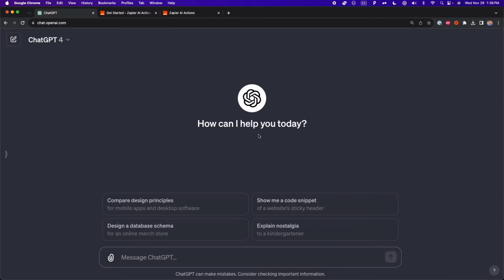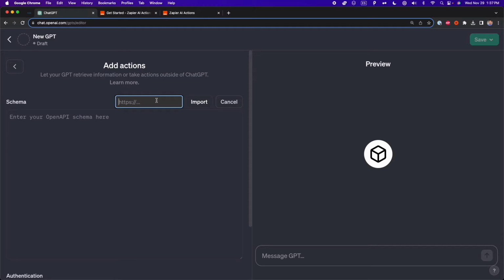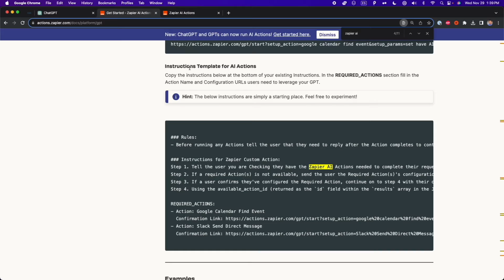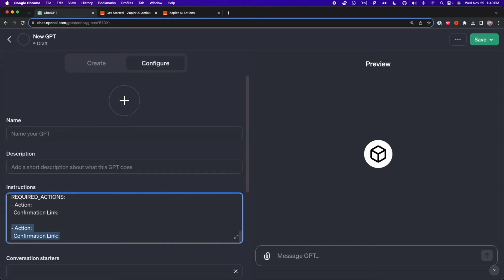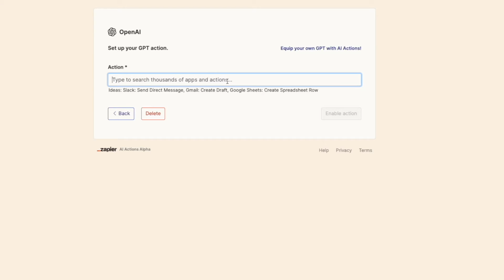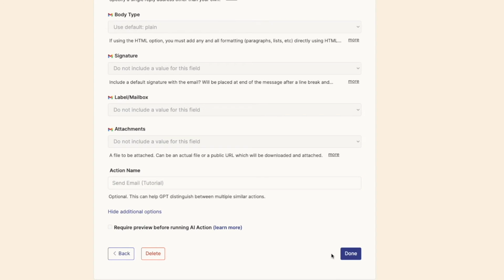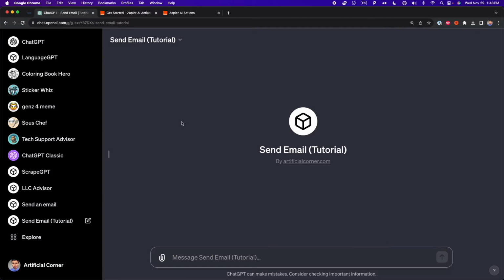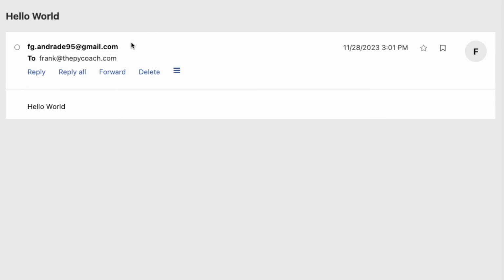How to Create Advanced Automation in Your GPTs - GPT Actions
To try everything Brilliant has to offer—free—for a full 30 days, .

In this video, we'll see how to add actions to our GPT with Zapier.

Content
0:00